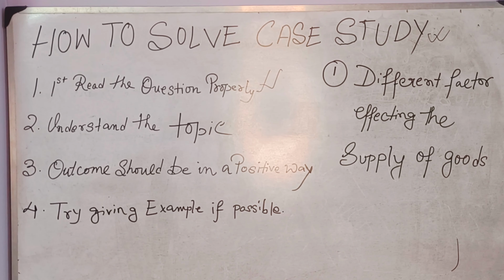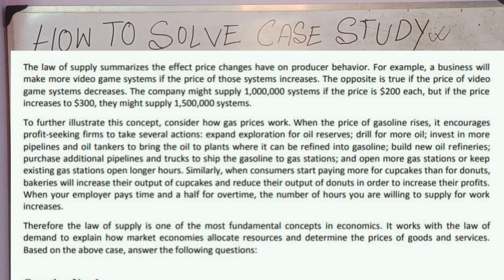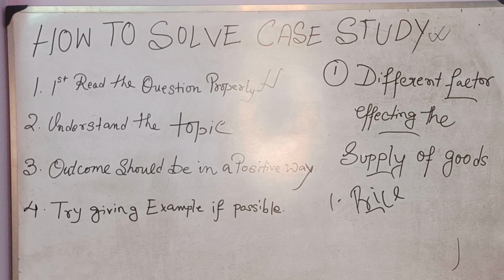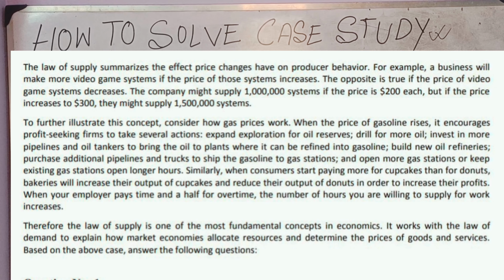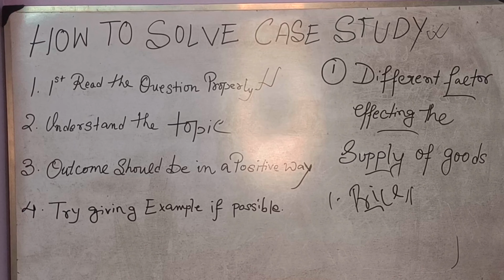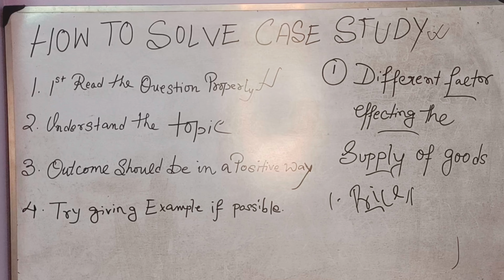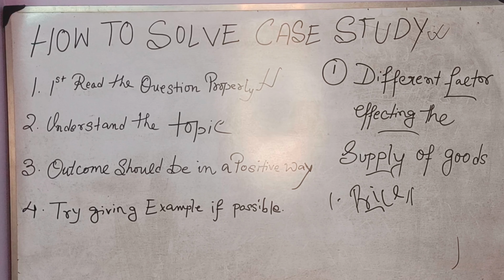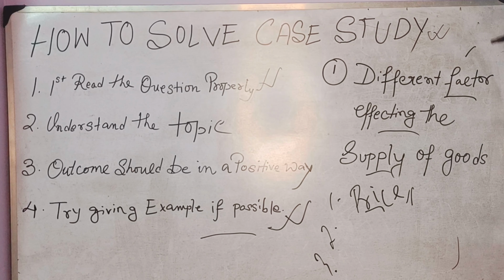Master Case Study Questions: Proven Strategies to Ace Every Time!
"Do you want to master case study questions? In this video, we share proven strategies on how to solve case study questions effectively. Whether you're preparing for exams or improving your analytical skills, learning how to solve case study questions is crucial. Watch now to discover expert tips, real-world examples, and techniques that will help you master case study questions with ease!

📚 What You’ll Learn:

Step-by-step guide to solving case study questions
Tips for analyzing and organizing your answers
Practical examples to master case study questions

master case study
questions